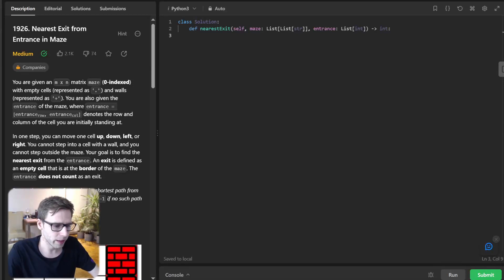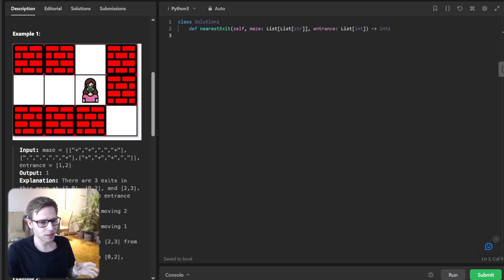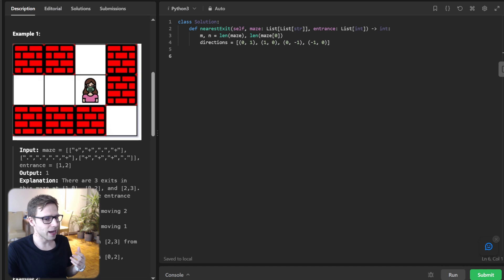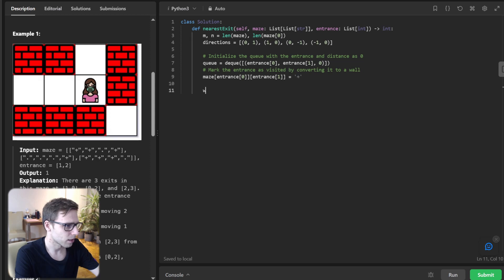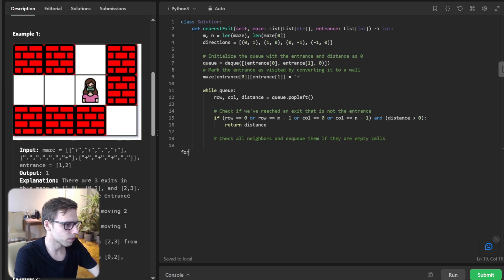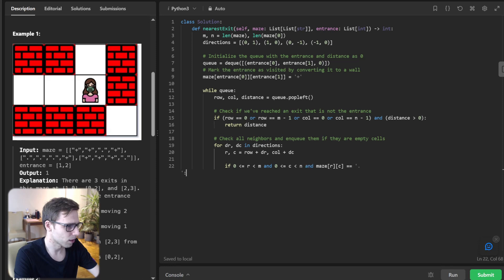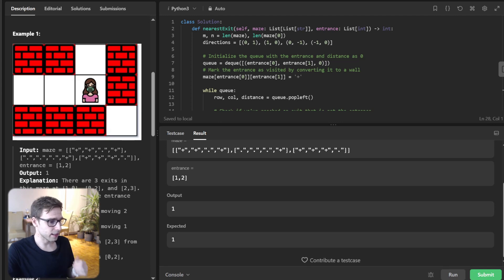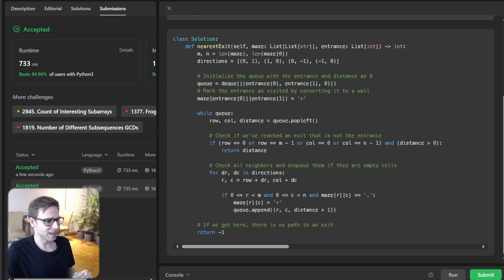LeetCode 1926 - Nearest Exit from Entrance in Challenge - nearest exit from entrance in Python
Welcome to another exciting LeetCode coding challenge! Today, we are solving LeetCode 1926 - 'Nearest Exit from Entrance in Maze.' This problem tests your grasp on Breadth-First Search (BFS) and how you can apply it in a 2D grid to find the shortest path. We'll walk you through the optimal Python solution and also showcase how to implement it in Go, Rust, C++, Java, JavaScript, and C#!

For those interested, the source code for all languages is available on GitHub: GitHub Repository. Navigate through the repository to find the code for LeetCode 1926 in various programming languages